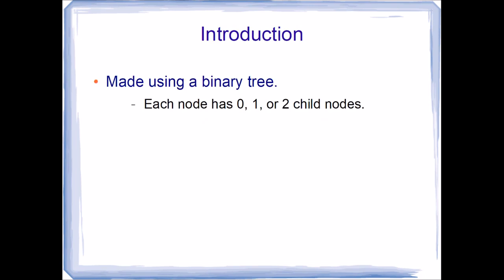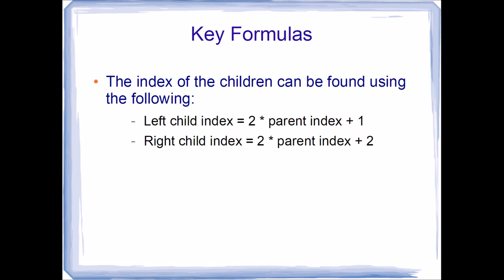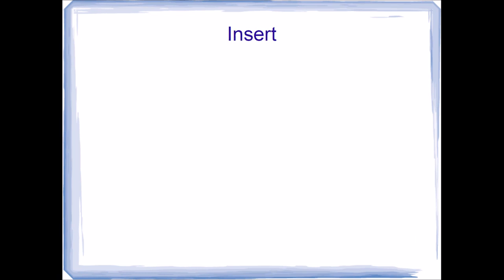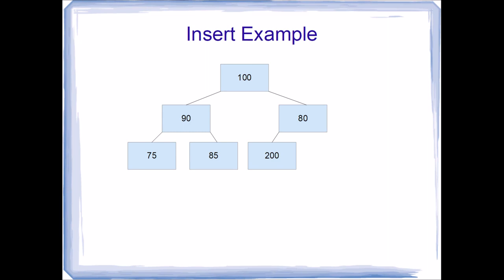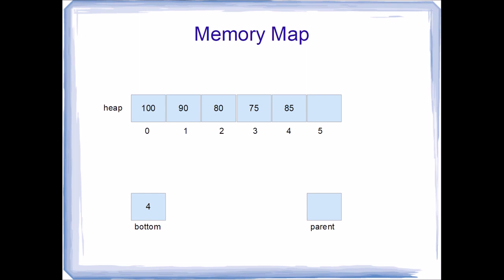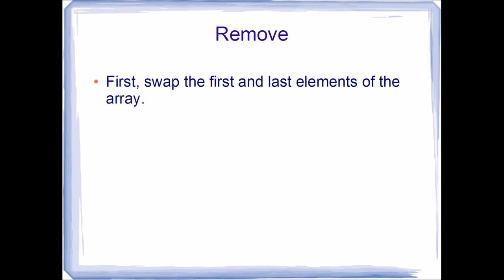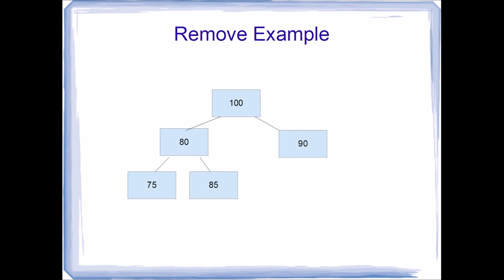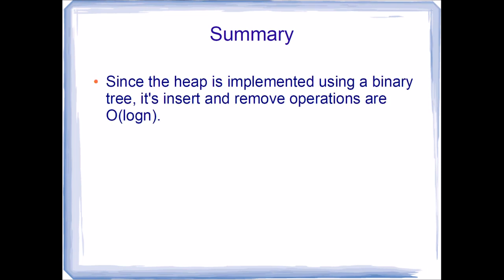The Heap Data Structure: A Comprehensive Tutorial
In this tutorial, delve into the world of heap data structures and learn how to harness their power for efficient memory management and priority-based operations. We'll cover the fundamentals, operations, and practical applications to help you become a heap expert. Don't miss it!

Bitcoin:  177wfkQwzXiC8o2whQMVpSyuWUs95krKYB